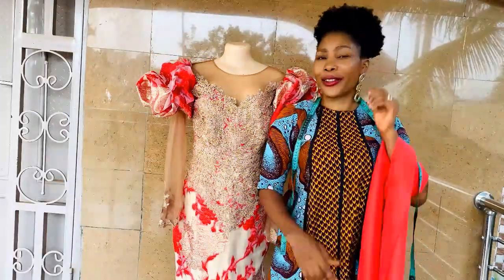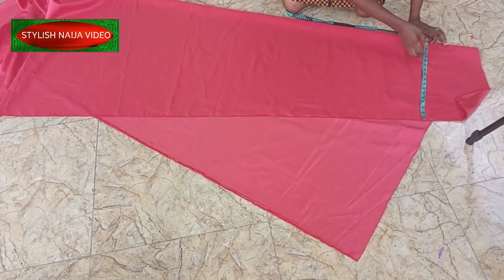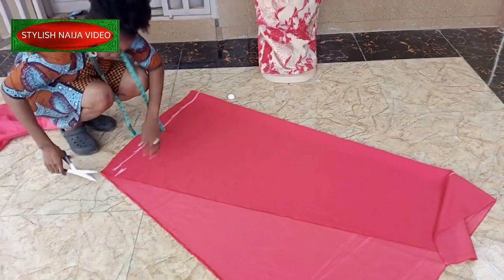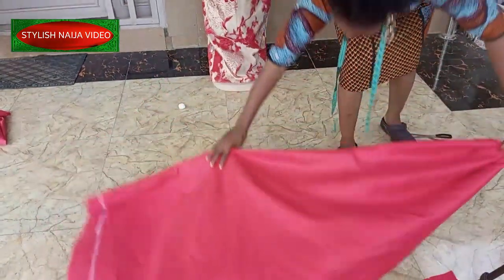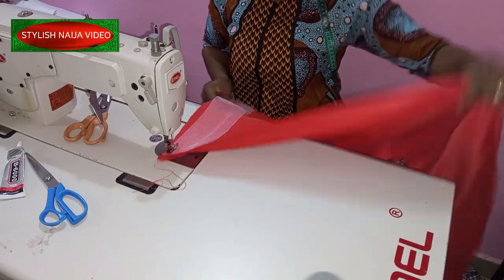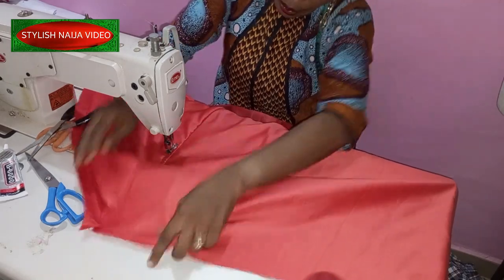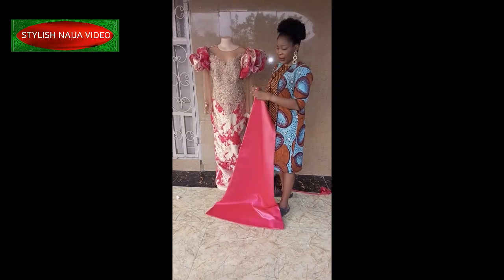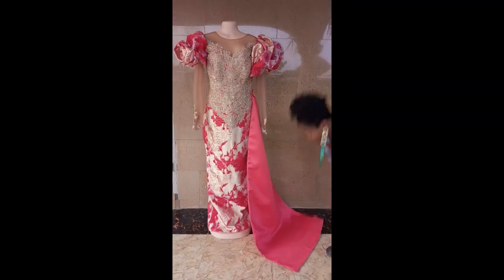HOW TO MAKE AN ATTACHED TRAIN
How to make an attach train